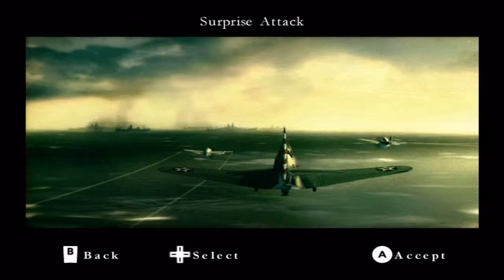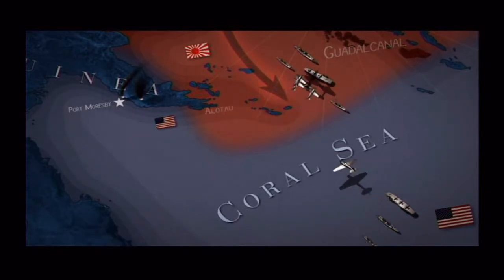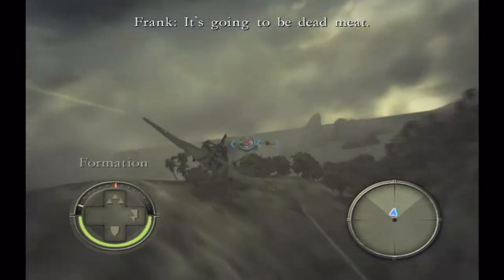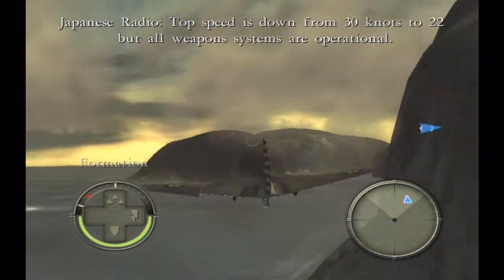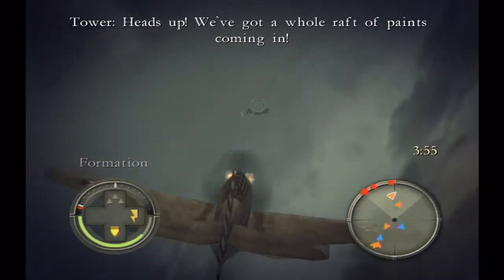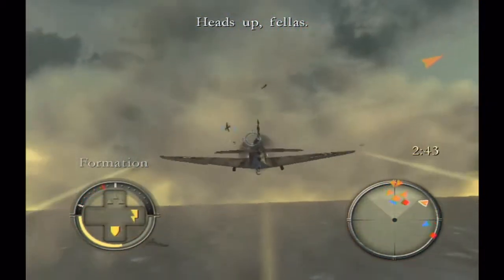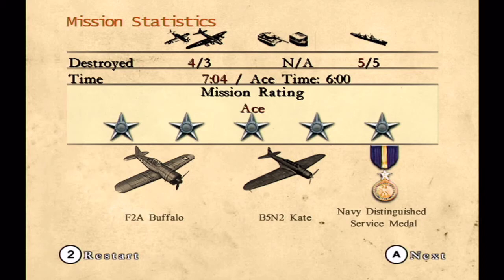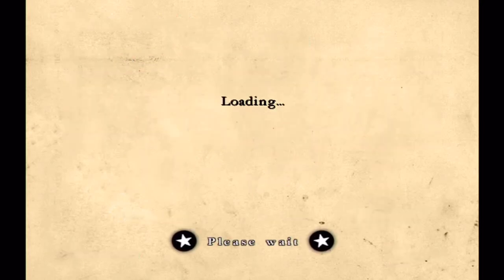Let's Play Blazing Angels - Part 8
Hi this is TheWelshCanadian brining you another part of Blazing Angels: Squadrons of WWII. In this part we have been taken to the Coral sea just off from Australia and our mission is to stop a fleet of the Japaneese Imperial Navy.